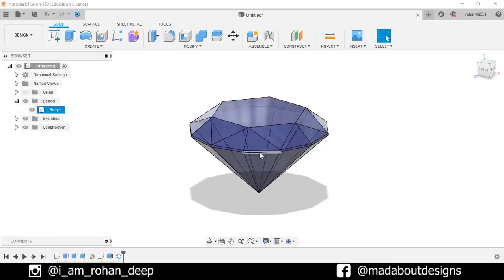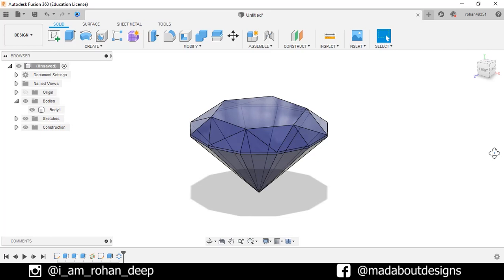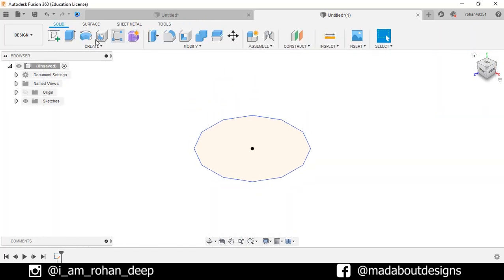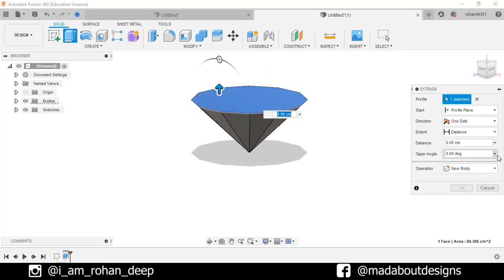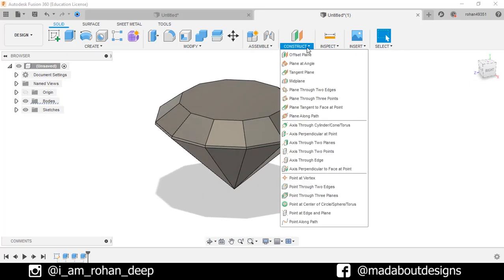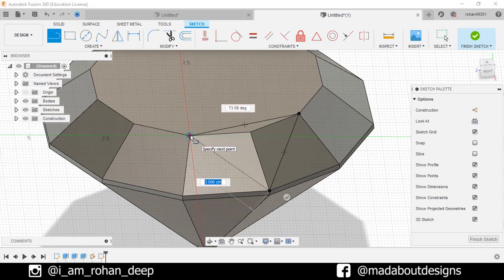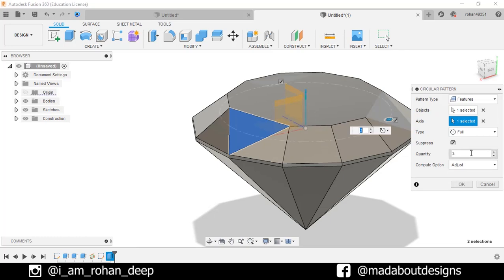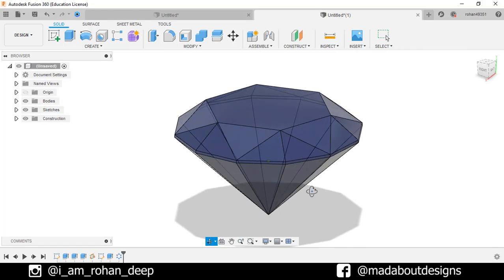How to design a Diamond in Autodesk Fusion 360 | Fusion 360 Tutorial for Beginners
Autodesk Fusion 360 Tutorial for Beginners showing how to design a diamond in simple steps

1. Extrude Tappered
2. Polygon
3. Material / Appearance